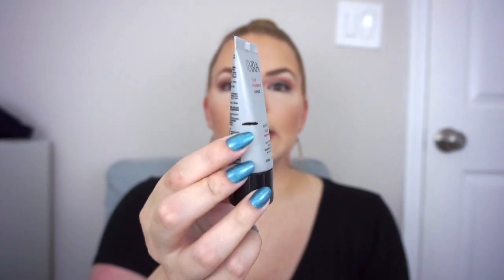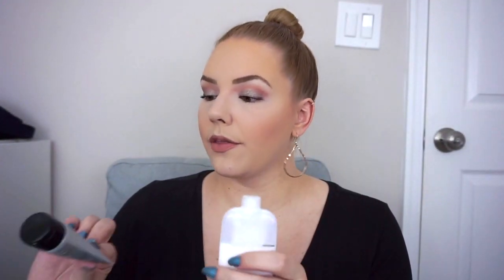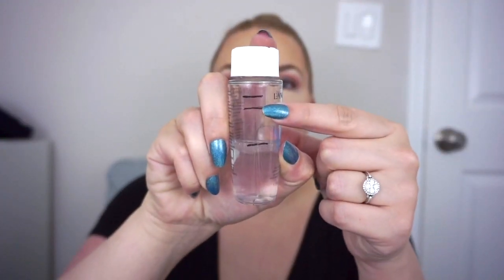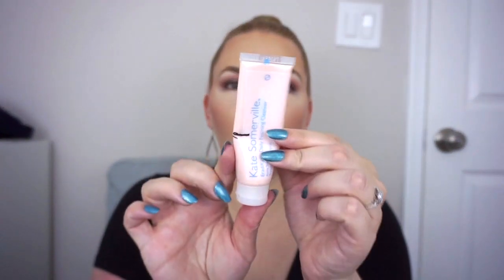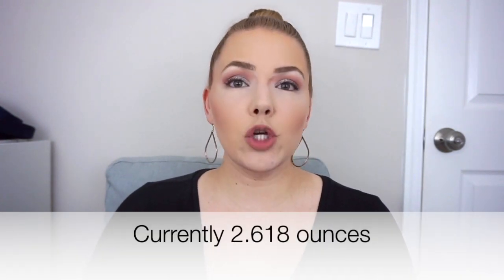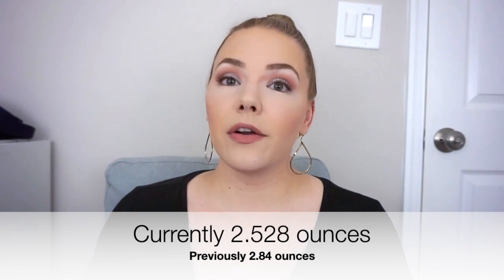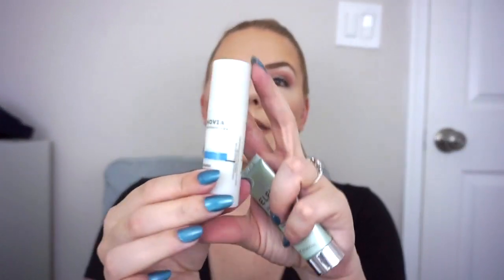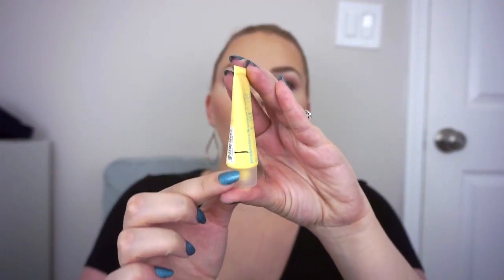2021 ROLLING SAMPLE PROJECT PAN| Update #6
FINISHED
System Professional Silver Shampoo
System Professional Color Safe Conditioner & *Hair Mask
Bumble & Bumble Don't Blow It Hairstyler
*Bumble & Bumble Surf Spray Salt Spray
Mario Badescu Glycolic Foaming Cleanser
Origins Checks & Balances Polishing Face Scrub
Peter Thomas Roth Water Drench Cloud Cream

IN PROGRESS
Moroccan Oil Dry Shampoo
Lancome BiFacil Face Makeup Remover
Murad Outsmart Acne Clarifying Treatment
Sunday Riley A+ High Dose Retinoid Serum
First Aid Beauty KP Bump Eraser Body Scrub

ADD INS
Kenra Color Maintenace Shampoo & Conditioner
Garnier Nutrisse After Color Mask
Pureology Color Fanatic Multitasking Hair Beautifier
Kate Sommerville Eradikate Daily Foaming Cleanser
Pur Joystick Exfoliating Cleanser
Pixi Retinol Tonic
Dr Zenovia Aloe Vera Blemish Soothing Moisturizer
Elemis Pro Collagen Marine Cream
Tula Protect & Glow Daily Sunscreen Gel
Belif Moisturizing Eye Bomb
GlamGlow Youth Mud Glow Stimulating Mask
Dr Dennis Gross Alpha Beta Extra Strength Daily Peels
Karuna Matte Mud Sheet Mask
Lancome Genifique Hydrating Sheet Mask
Sol De Janeiro Brazilian Bum Bum Cream
DermaE Scar Gel

June Empties 2021:
Patchology Keep Smiling Lip Mask
GlamGlow Eye Boost Reviving Eye Mask
Sigma Sigmagic Liquid Brush Shampoo
Equate Beauty 100% Acetone Nail Polish Remover
DoTerra On Guard Sanitizing Mist
Garnier Nutrisse Nourishing Color Creme in 82 Champagne Fizz

*Would repurchase

DECLUTTERED:
Pureology Color Fanatic Multitasking Hair Beautifier x2
DermaE Bonding Hair Repair Oil
YSL Black Opium
Lemongrass Spa Organic Skin & Nail Balm
Dr Bronners Peppermint Pure Castile Soap
Pixi Glow Tonic Mega
Pixi Hydrating Milky Peel
Pixi Detoxify Depuffing Eye Patches
Pixi Overnight Retinol Oil
Pixi Glow Tonic Serum
Pixi Retinol Jasmine Cleanser
Pixi Vitamin C Caviar Balm
Pixi Glow Mud Mask
It Cosmetics Confidence In A Cream
Lemongrass Spa Cleansing Balm
Olay Vitamin C Peptide 24 Hr Brightening Eye Cream
Dr Brandt Do Not Age Triple Peptide Eye Cream

What I'm Wearing:
FOUNDATION- Catrice HD Liquid Coverage in 010 Light Beige & L'Oreal Infallible Pro Matte in 100 True Alabaster
BROWS- Urban Decay Brow Blade in Taupe Trap &  Milk Kush Fiber Brow Gel in Haze
EYES- Natasha Denona Mini Zendo Palette & ColourPop Creme Gel Liner in Rosette
CHEEKS- Ofra Samantha March River Bronzer & Chicklit Blush, Ofra Steph Toms Milk & Cookies Highlighter
LIPS- ColourPop Lippie Pencil in Little One & Milk Makeup Lipstick in Skillz
NAILS- Nine Zero Lacquer May 2016